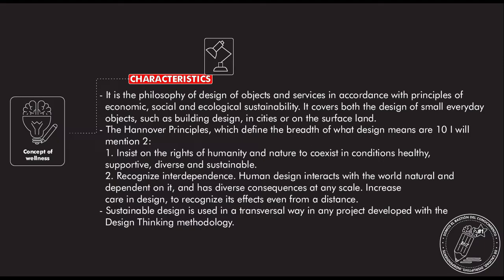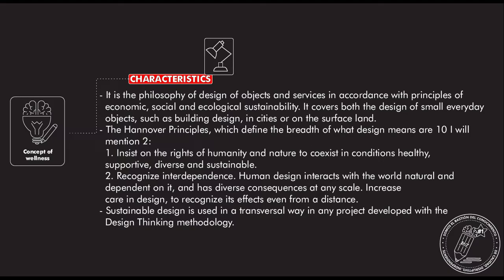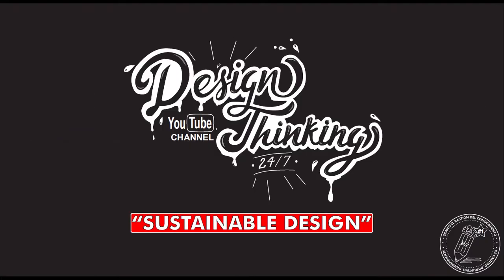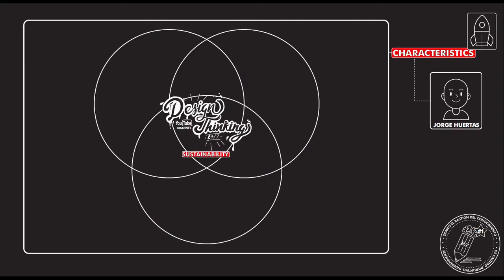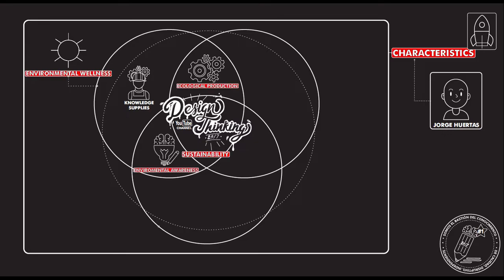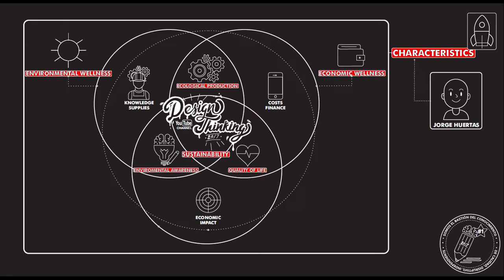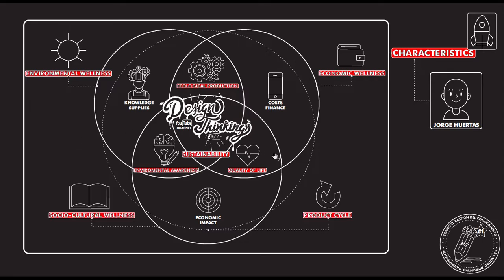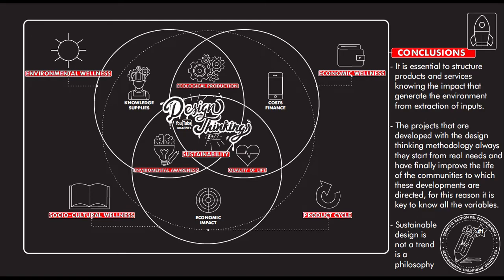What is "SUSTAINABLE DESIGN"? How does it works? Step by step. Temp 16 - Ep 245